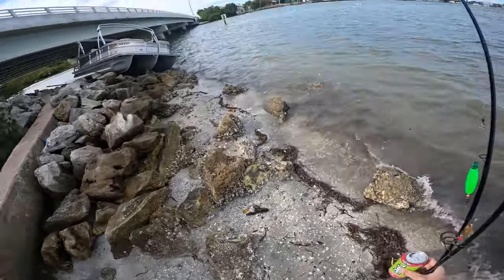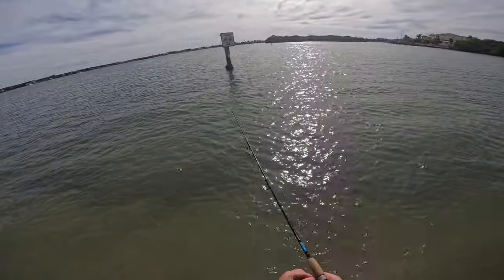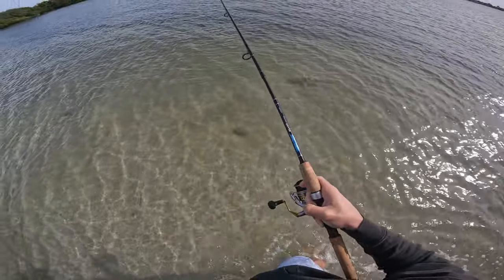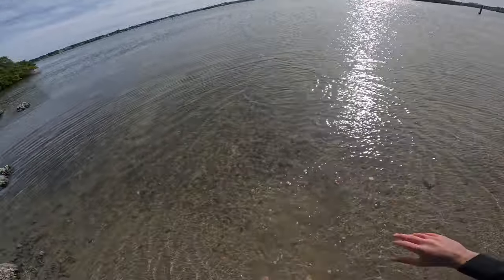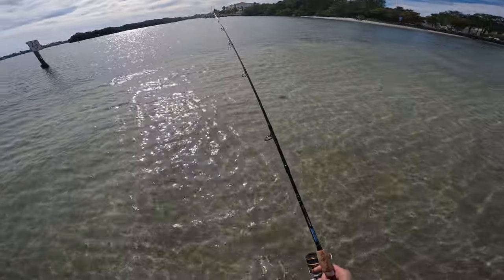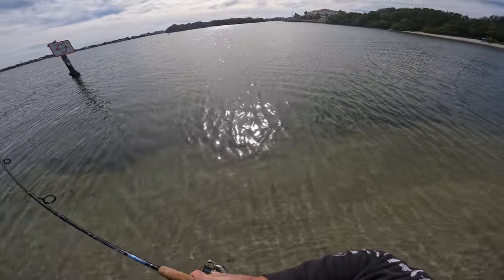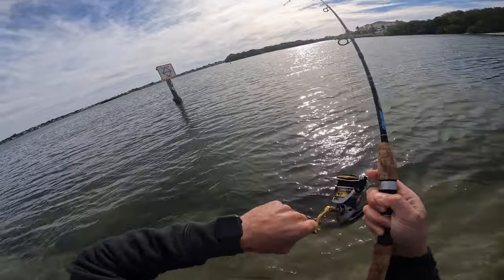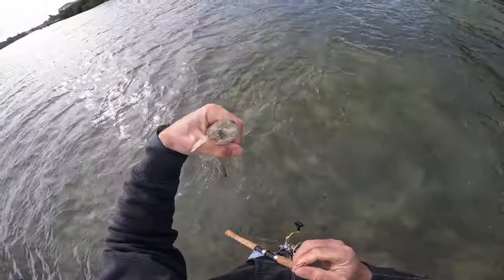Fishing Off a Crystal Clear Sandbar (Found an Abandoned Boat)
Tide - Incoming

Rig - Live Bait Rig
Species Caught - Bonnet Head Shark, Lizard Fish, Lane Snapper, Jack Crevelle, Pigfish

Fishing Gear Used in this Video :
Reels-

Tackle Used in this Video :
Circle Hooks
Split Shots